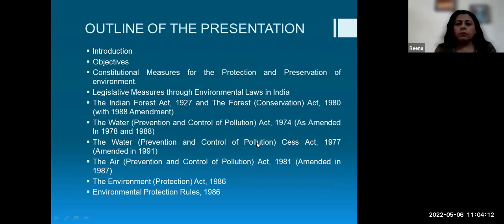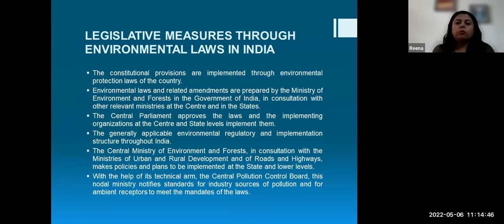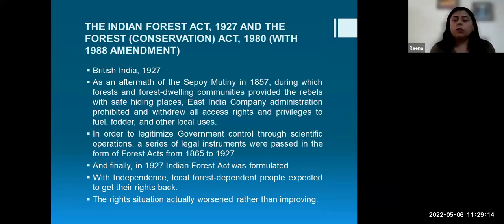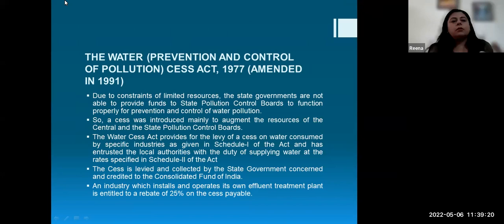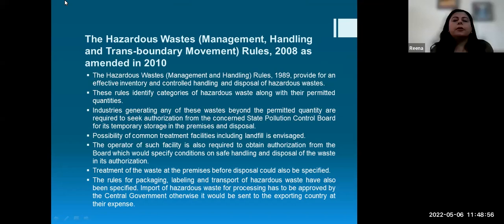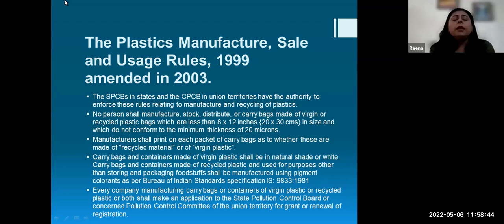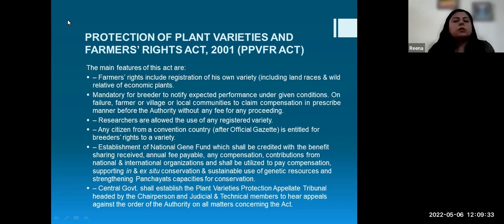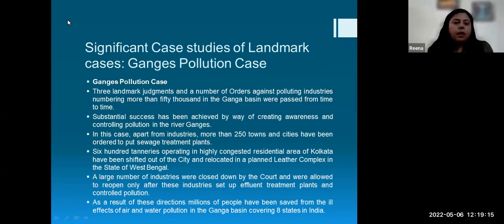Critical analysis of Environmental Laws and Acts for Effective Environment Management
Course: MSD 015: INSTITUTIONS, GOVERNANCE AND POLICIES
Block 3: Policy Tools
UNIT 3- Environmental Laws and Acts
Topic:  Critical analysis of Environmental Laws and Acts for Effective Environment Management
Expert: ·    Mrs. Reena Chadha, General Manager, Indian Pollution Control Association, Delhi
Programme Details: